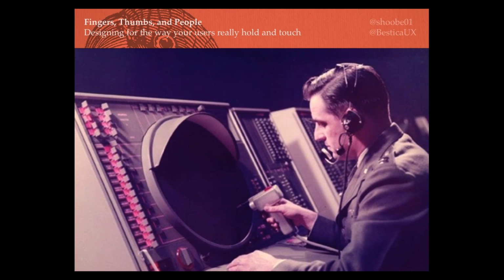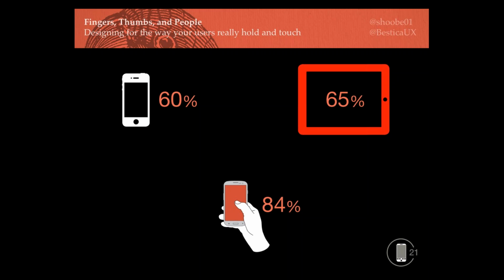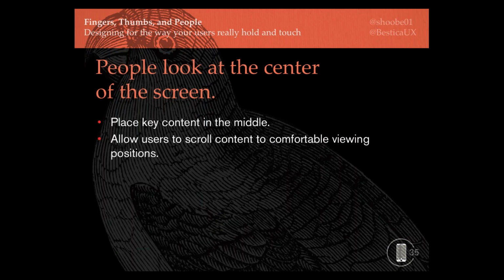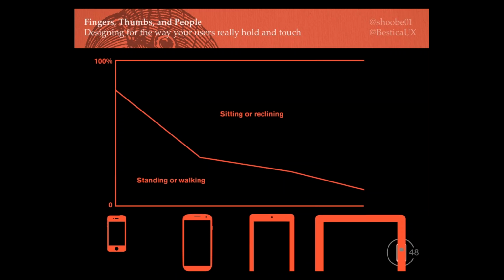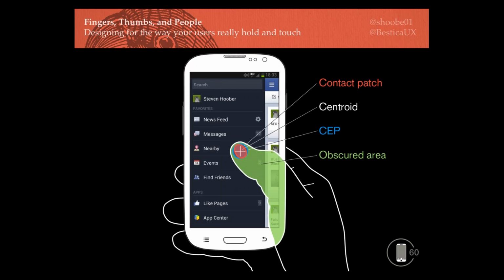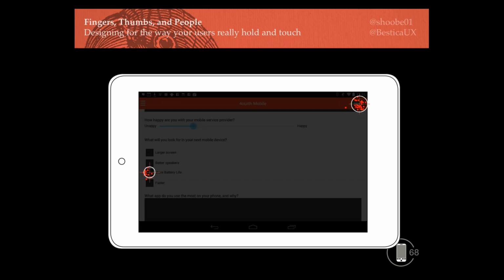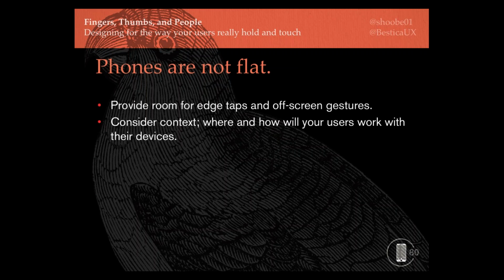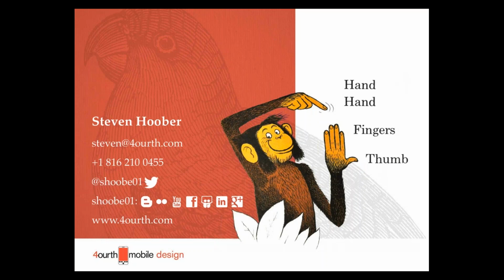Steven Hoober: Design for Fingers, Touch, and People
Bestica, Inc. is excited to present our next installment in a series of webinars connecting UX design stars with our community of professionals. Come learn from one of the preeminent designers of touch interfaces for mobile. Steven Hoober of 4ourth mobile will share his strategies and techniques for designing mobile interfaces. He brings a wealth of experience designing revenue-driving mobile applications for companies such as Google, Sprint, and Samsung.

Steven's presentation, Design for Fingers, Touch, and People, will cover the human-centric considerations all users of mobile devices have in common. This features an in-depth look at the 10 user-behaviors that you must understand in order to design for touch in real-world scenarios. There will be a live Q&A session at the end of the presentation for you to ask any burning questions of our presenter, Steven Hoober.